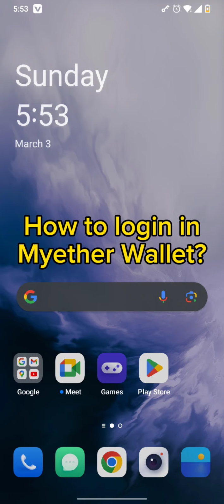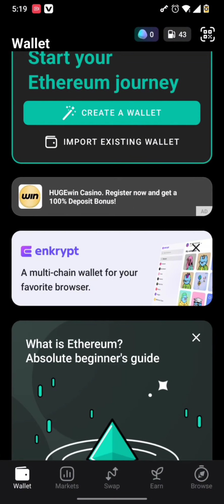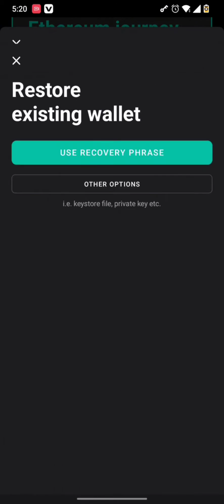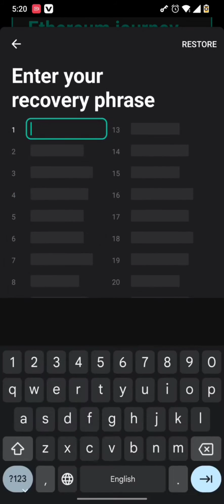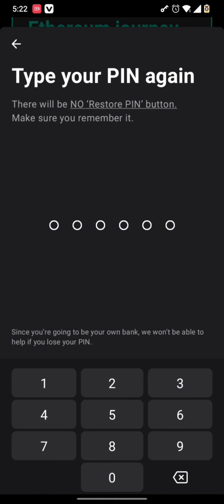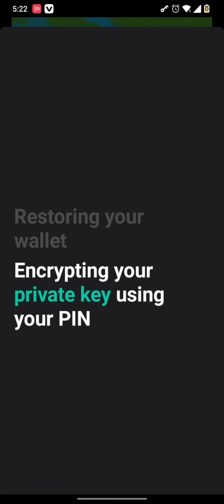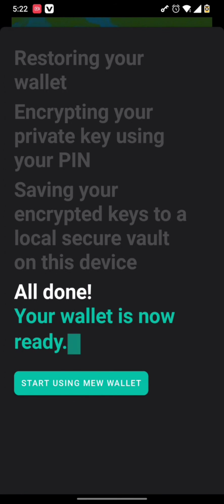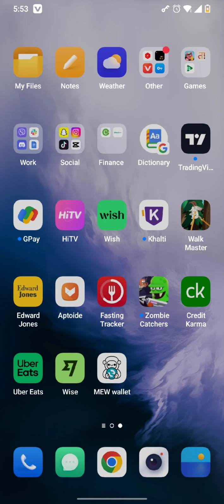How to Login MyEtherWallet on Smartphone? Sign in MyEtherWallet on Android 2024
Unlock the full potential of your crypto journey with our comprehensive guide on how to securely log in to MyEtherWallet (MEW)! Whether you're a seasoned crypto enthusiast or a beginner navigating the decentralized world, this tutorial will walk you through the process step by step.